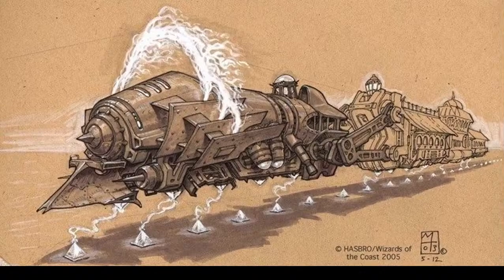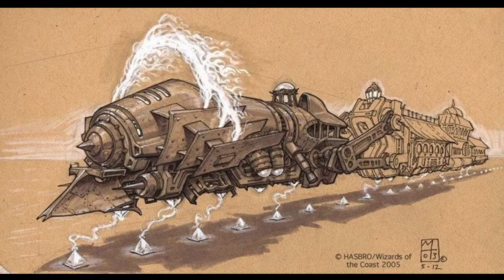Aramil's Musings - Vehicles, Vessels, and Customization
How to get to where you want to go, and looking good while you do it.